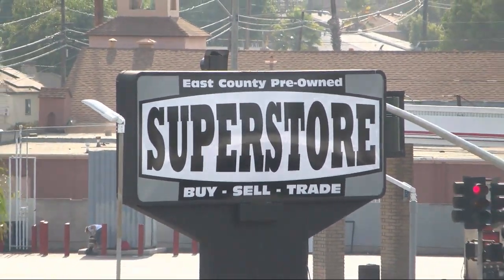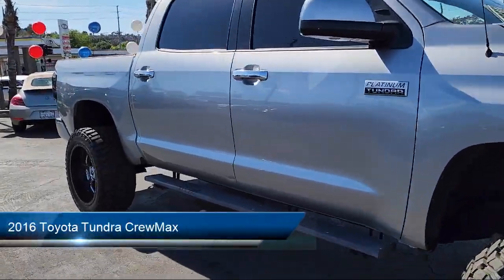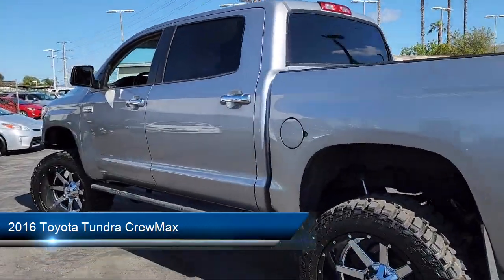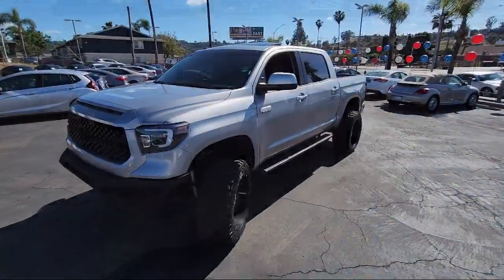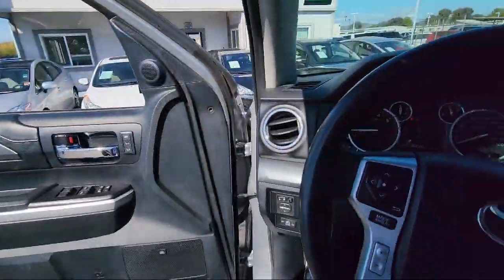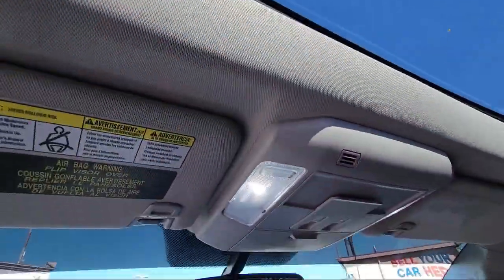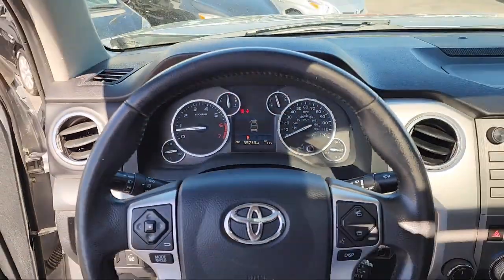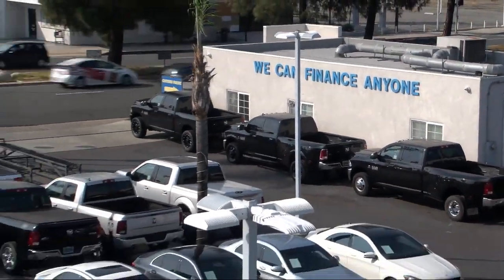2016 Toyota Tundra CrewMax San Diego Carlsbad National City Chula Vista Alpine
2016 Toyota Tundra CrewMax Stock Number: 230136 Vin:5TFAY5F18GX571165.

327 El Cajon Blvd.